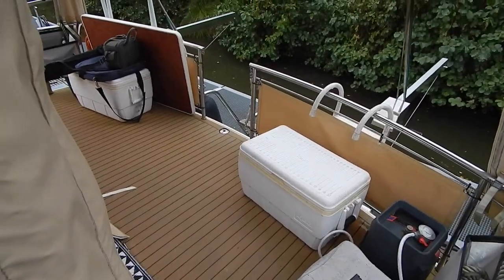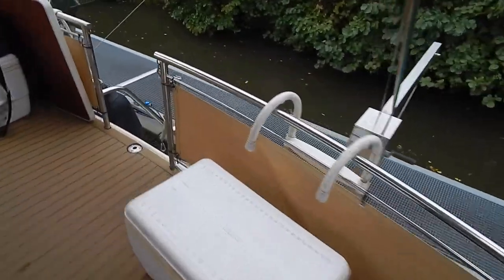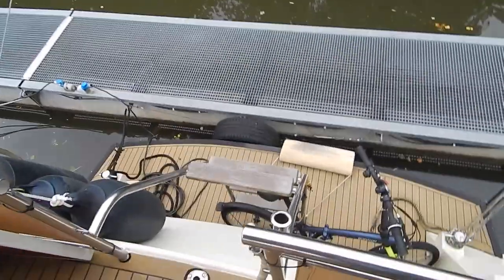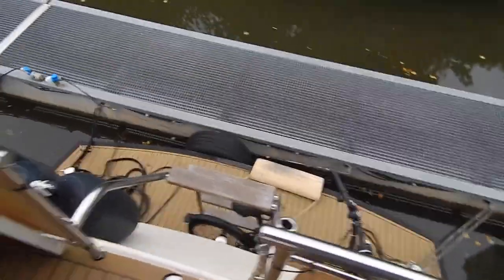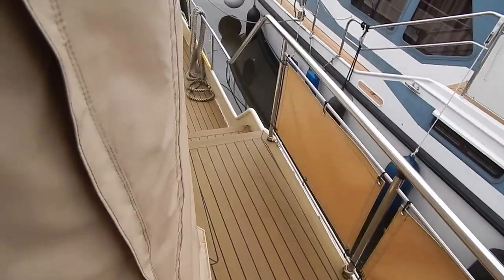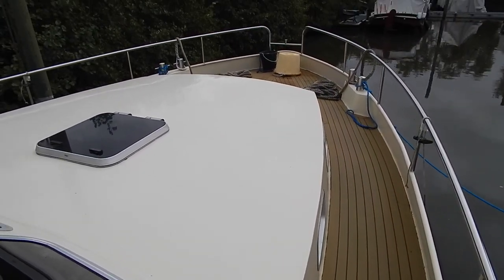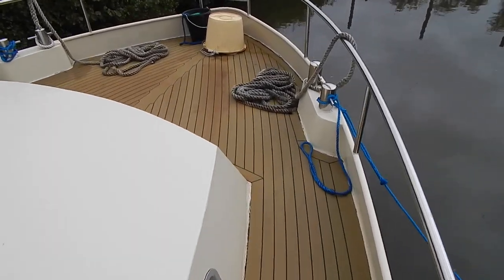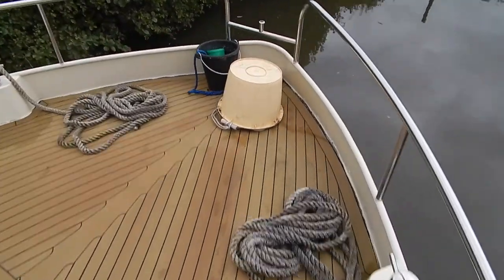Dutch Steel Motor Cruiser MARHEN 1160 - Boatshed - Boat Ref#275544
Dutch Steel Motor Cruiser MARHEN 1160 for sale with Boatshed Bourgogne Photos and video taken by Boatshed Bourgogne